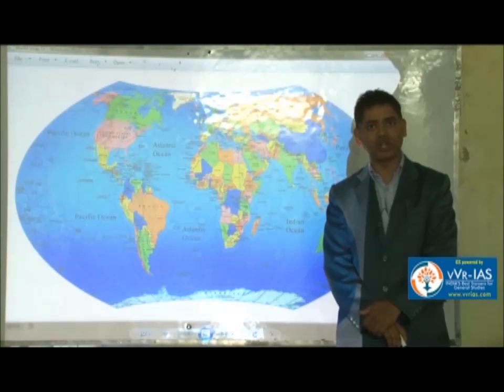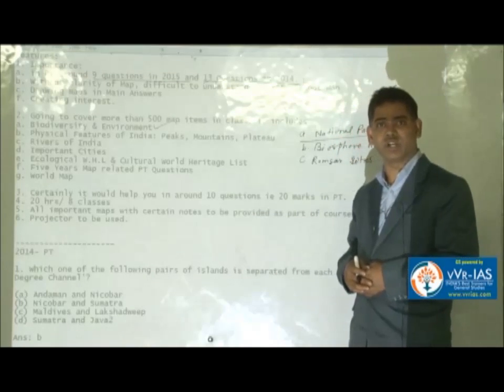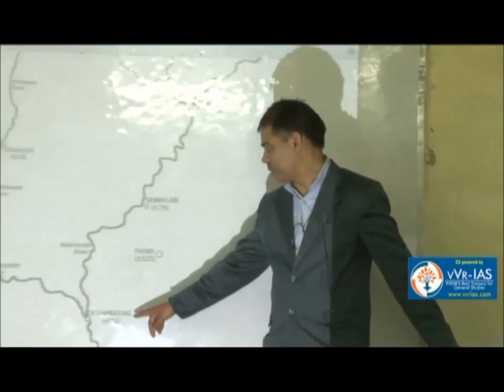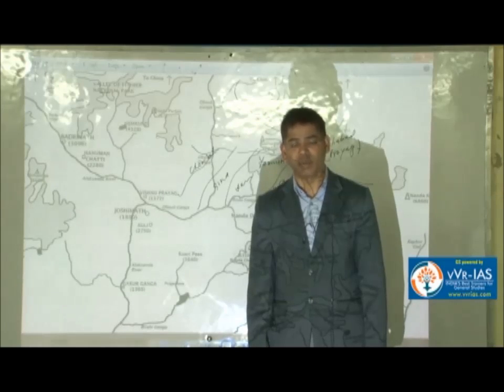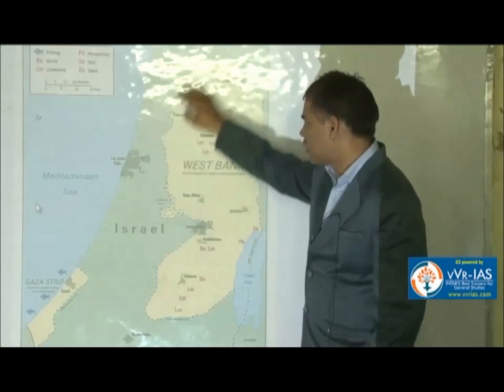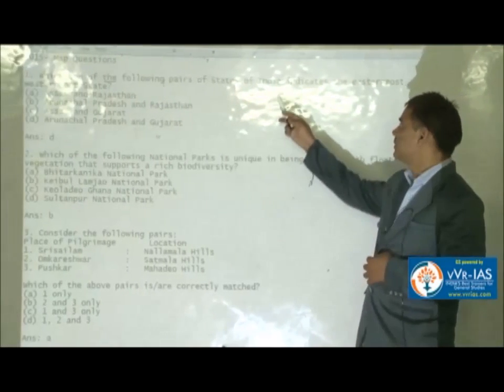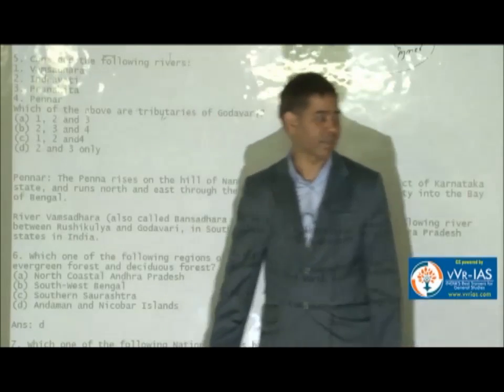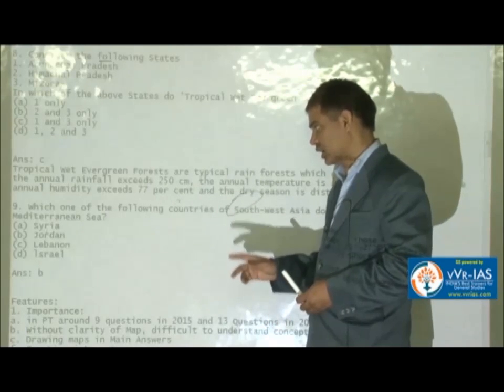UPSC Geography (Through Map) Video Lecture by Mohan Sir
UPSC IAS Geography Through Map Classes by VVR-IAS Exam Preparation, New Delhi.